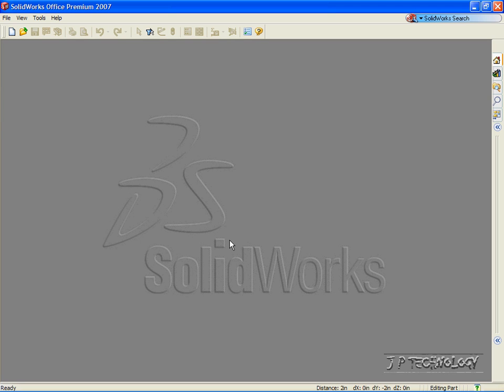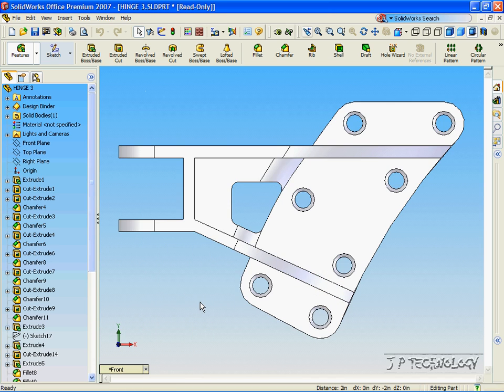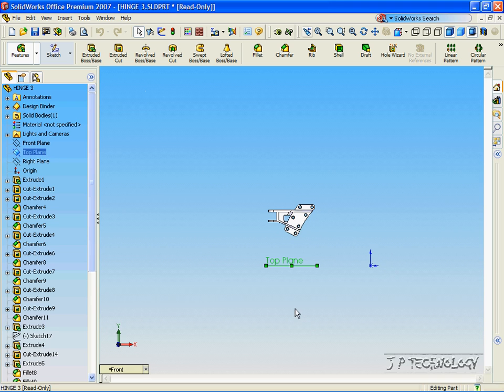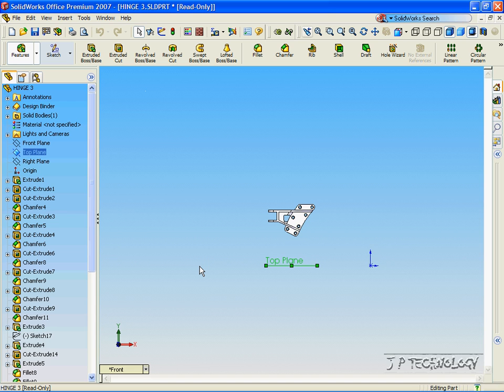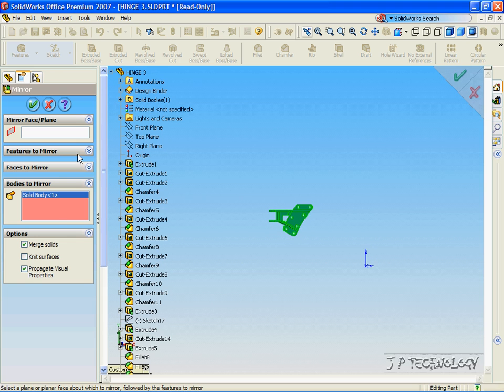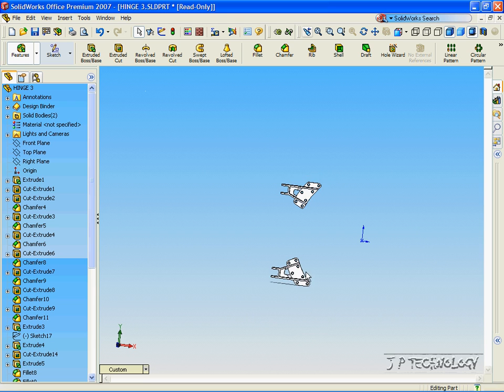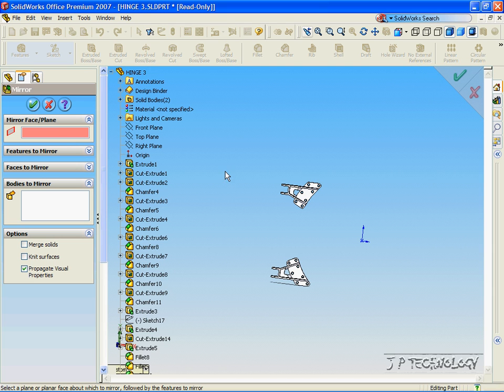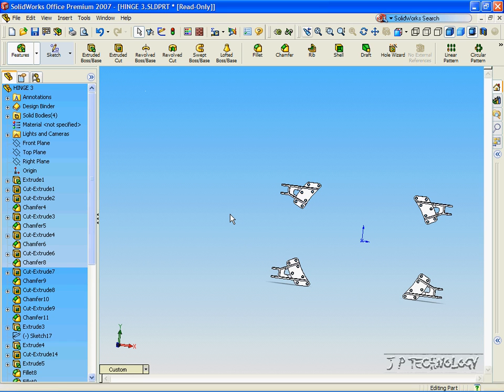SolidWorks Tutorials - 29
Mirror Body